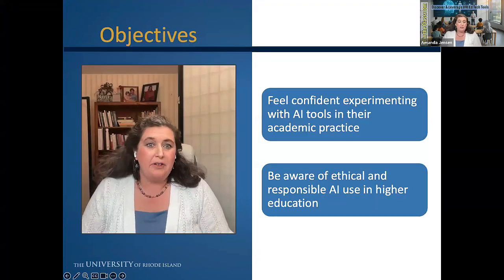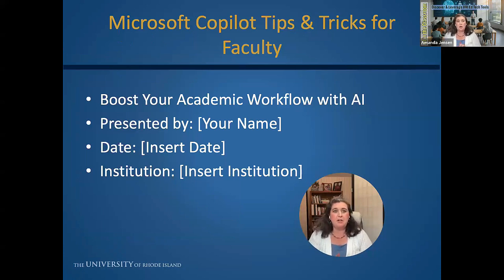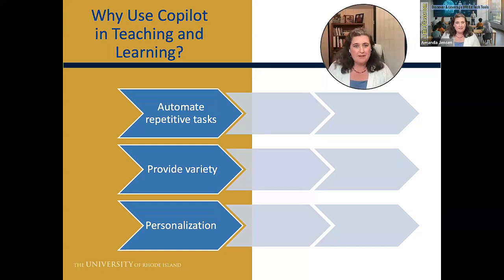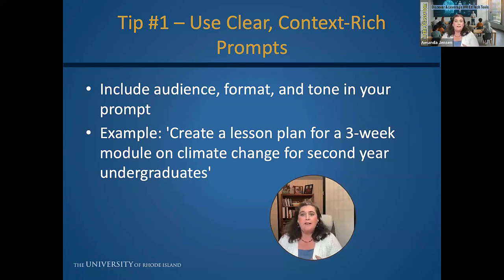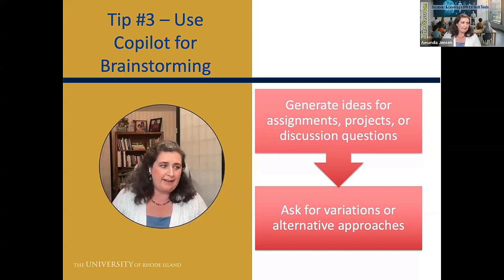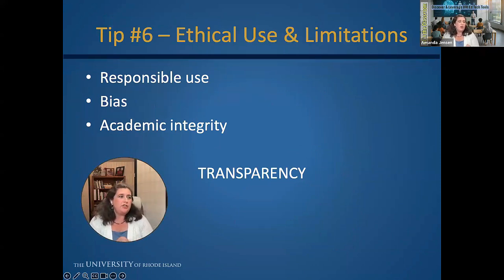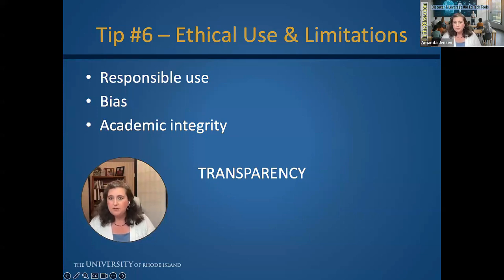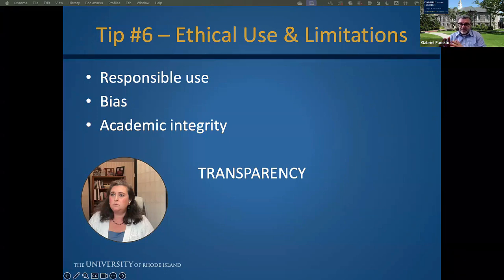Copilot in Action Related to Teaching and Learning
This is an interactive workshop on Copilot designed for you to learn, explore, and leave with usable items and/or sharable resources.
The workshop will open with an introduction to and demonstration of Copilot.
We will then experiment with 5 practical teaching use cases, with option of creating a sharable resource.
Wrapping up this session with a time of open sharing and discussion.

Objectives:
Feel confident experimenting with AI tools in their academic practice
Be aware of ethical and responsible AI use in higher education